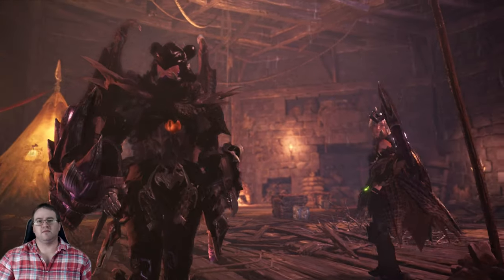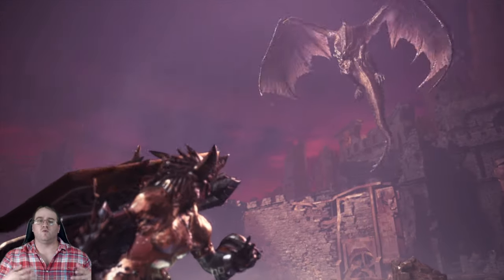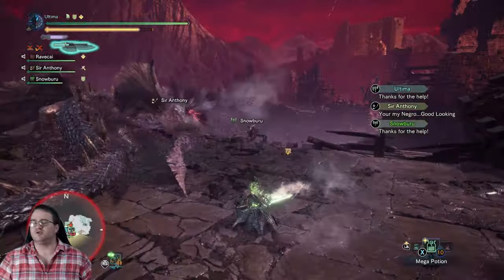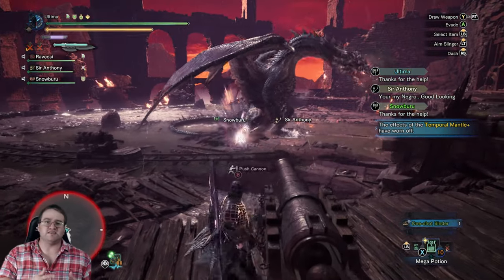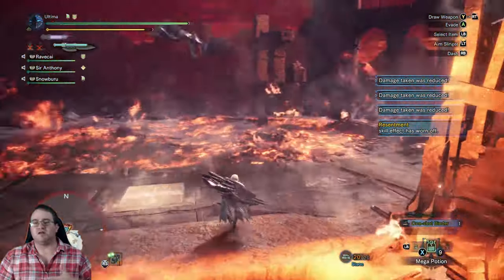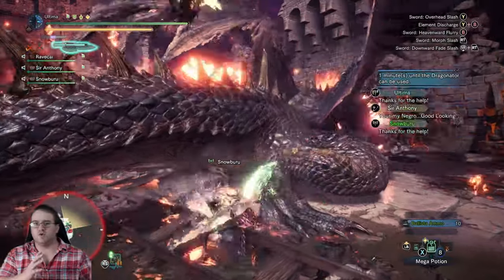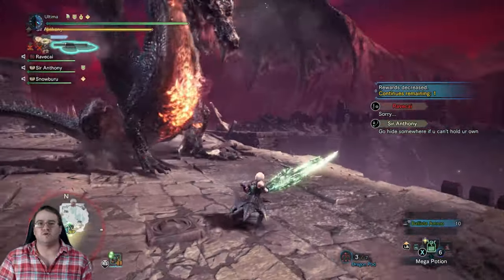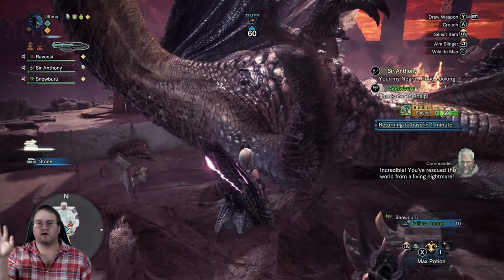A BEGINNER'S GUIDE TO FATALIS! | MHW Iceborne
Hello hunters! We are back in monster hunter world iceborne bringing you guys the perfect beginner's guide to fatalis! So in this mhw iceborne guide i will be going over all of fatalis' attacks and what to expect in each phase of The Black Dragon special assignment, somve very helpful tips to aid you in the Fade to Black event quest, and a couple anti fatalis builds including a healer's build to help yo u out! So hopefully you enjoy this mhwi fatalis tutorial and I personally hope it aids in your dispatching of The Black Dragon of black dragons!

Please watch the whole video if you can but if not here are the timestamps:

Prerequisites and Questline- 1:24
Attacks and Phases- 2:37
Tips- 10:57
Builds- 16:30

Hey everybody, BigDaddy here and with my wife and friends we're going to post videos that are sure to entertain and inform. So stick around for the ride 'cause it's guaranteed to be a good one!

Xbox Live: BigDaddyUltima